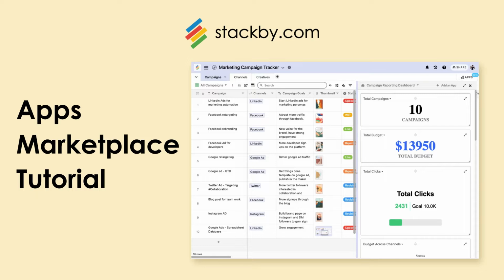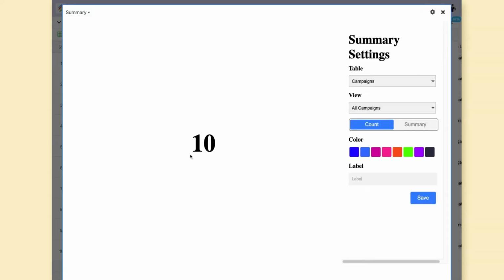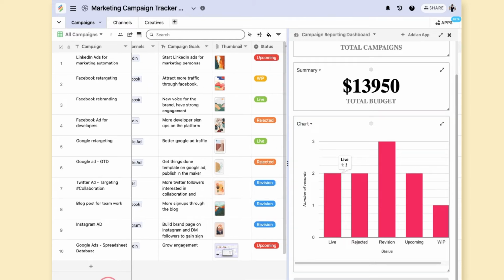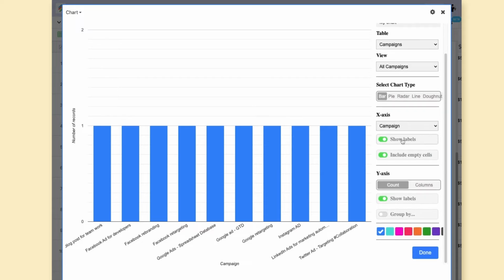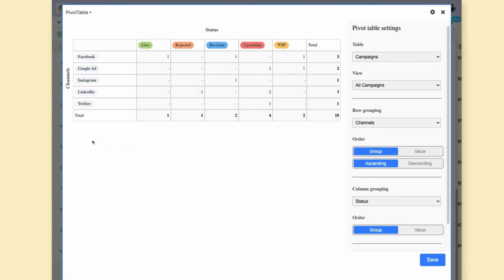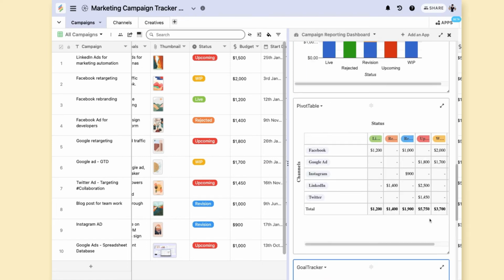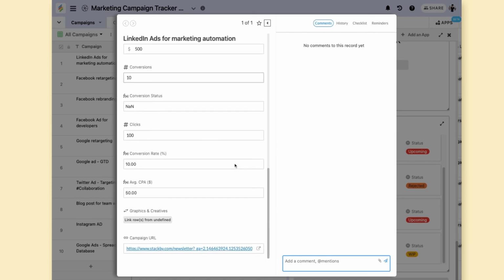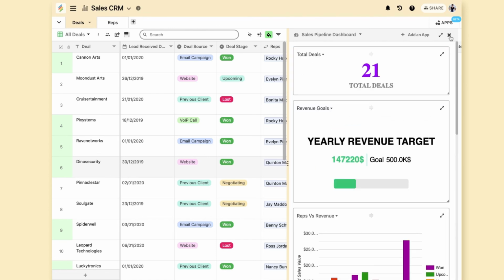Tutorial: Stackby Apps Marketplace (No-code reporting with Charts, Pivot Tables & more)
Learn in detail on how to create your first dashboard on top of Stackby data with different apps like charts, pivot table etc. with this short tutorial on Stackby apps marketplace.

In this tutorial, you will learn:

0:41 How to create custom reporting dashboards in Stackby
2:04 How to get a summary of your records in Stackby
3:20 How to use charts in different ways in Stackby
8:02 How to use pivot table in Stackby
9:38 How to create goal tracker in Stackby
11:30 How to highlight important records from a view in your Stackby dashboard
12:40 How to customize your dashboards based on your workflow

Stackby apps marketplace is a stepping stone for us to become a true no-code platform for your work. Try it out for free today and take your data workflows to the next level!

More links 🔗

🚀 Looking for inspiration?
🥁 Engage with us on social